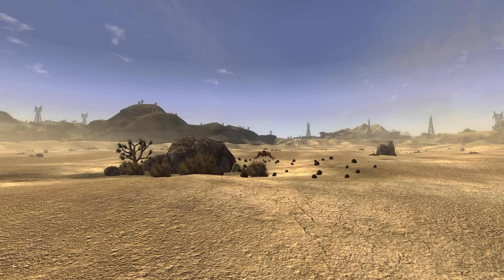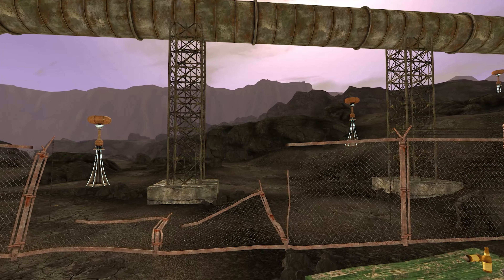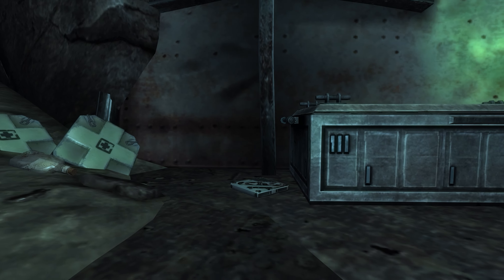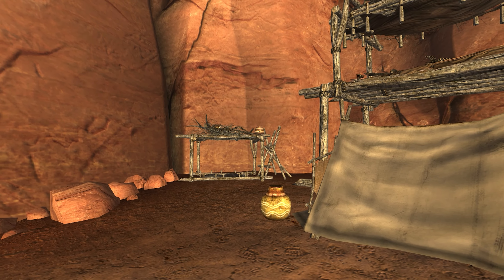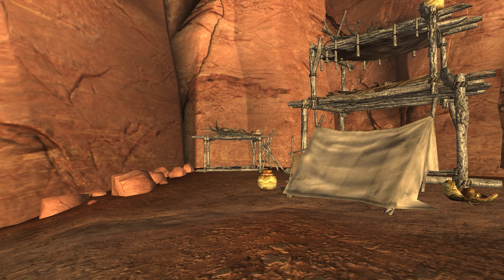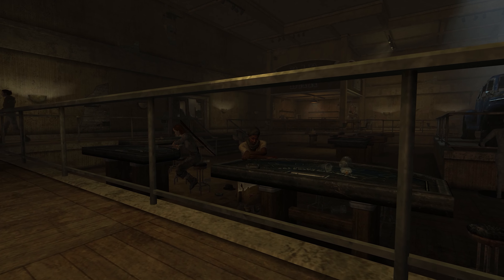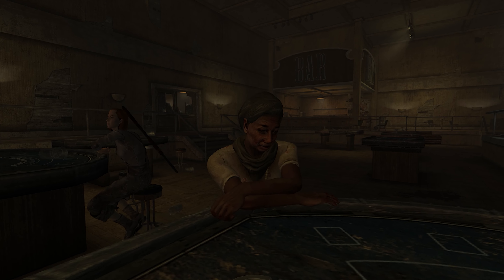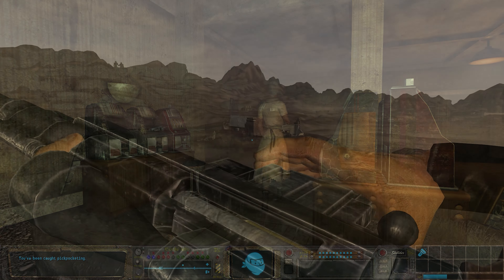8 New New Vegas Cut Content Mods!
Episode 70 of FNV the Cutting Room Floor. In today's episode we take a look at 8 brand new cut content mods, restoring aspects of the core game, Honest Hearts, Dead Money and Old World Blues.